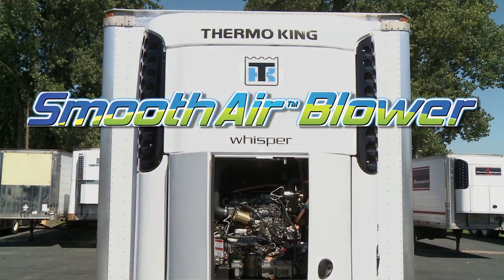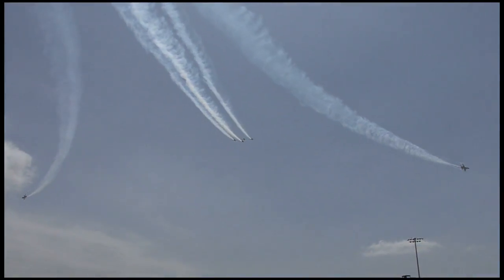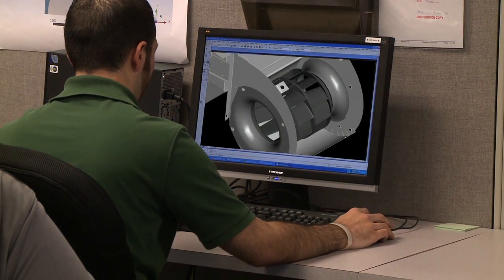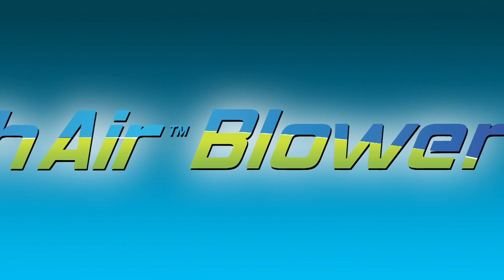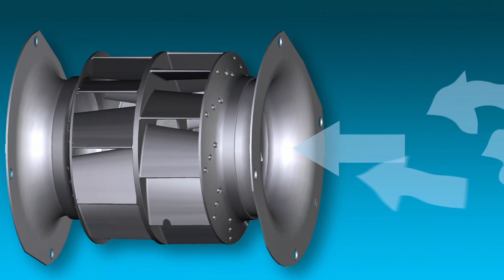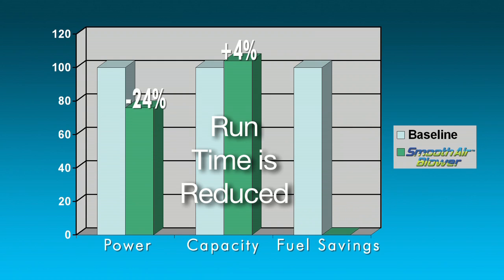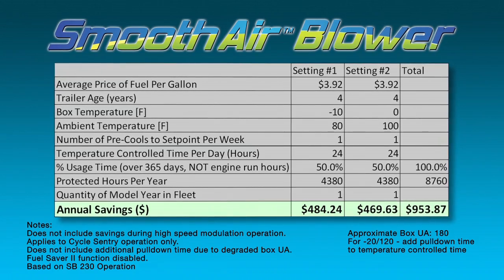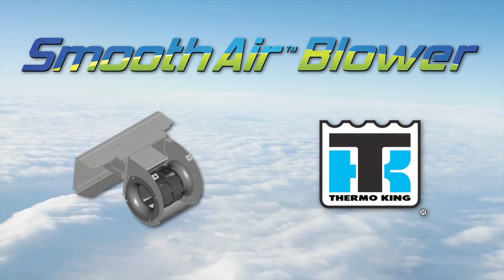Smooth Air Blower.mov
New product launch video demonstrating the new turbine design that allows for lower energy use and higher blower efficiency in trailer refrigeration units